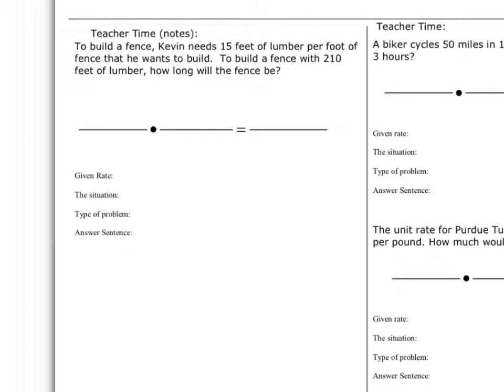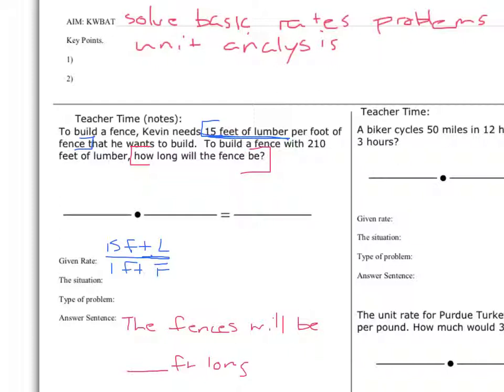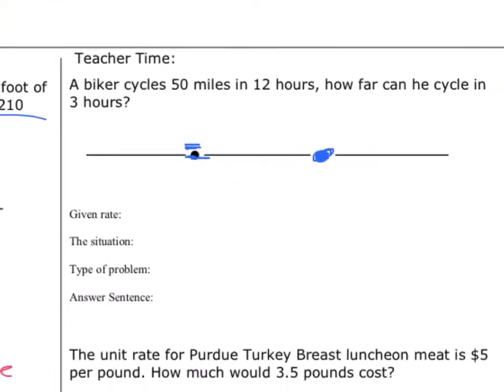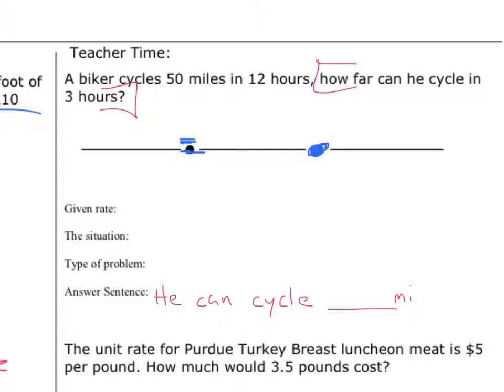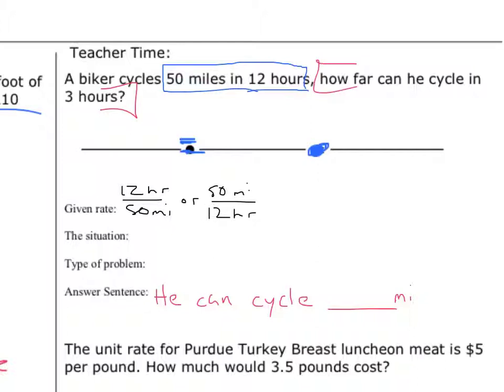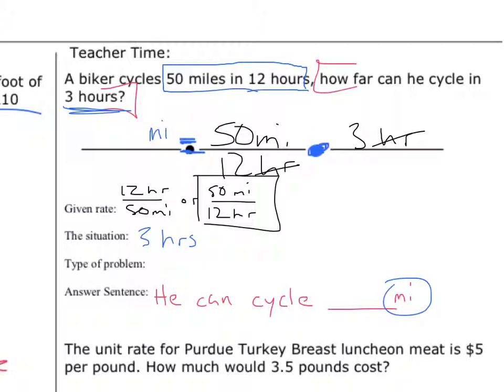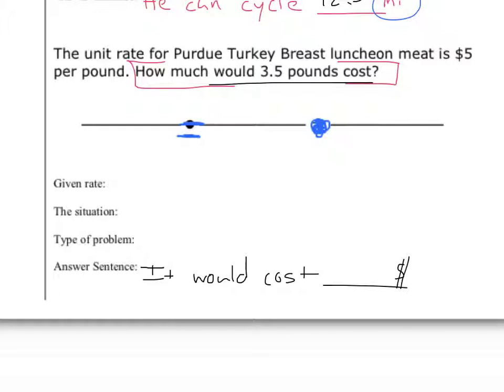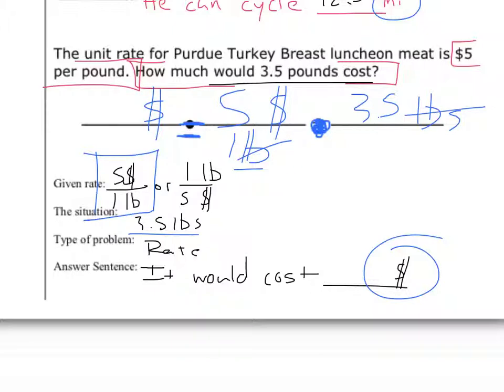CW 2.12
2.12